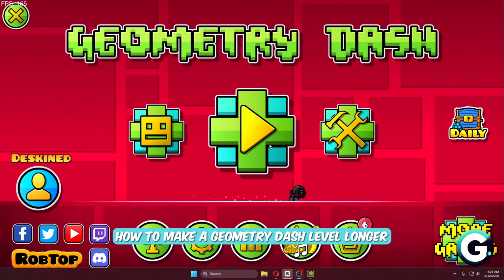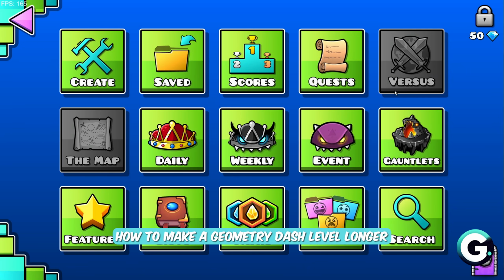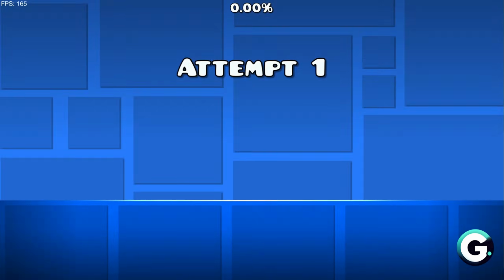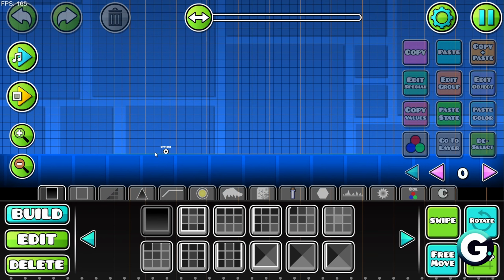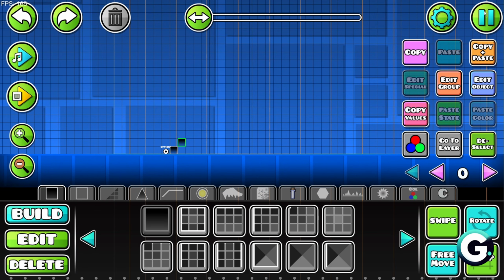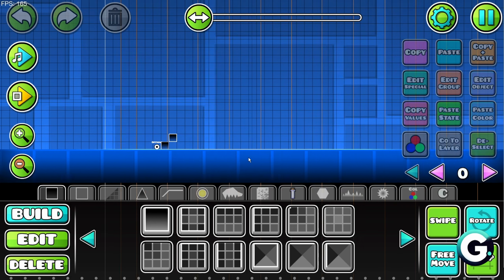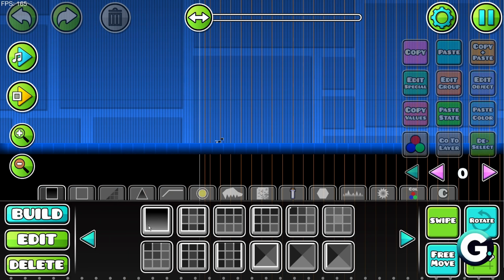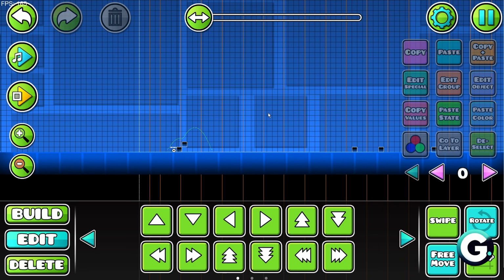How To MAKE Levels Longer In Geometry Dash (EASY) 2026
This video shows how to make levels longer in Geometry Dash by demonstrating simple techniques for extending your level designs.
You'll learn how to easily add blocks to create longer levels and how to keep extending your designs for infinite possibilities.
By the end of this tutorial, you'll have the skills to customize and expand your Geometry Dash levels effectively.

⏱️ Timestamps:
0:00 Intro
0:30 Extending Levels
1:05 Building Techniques